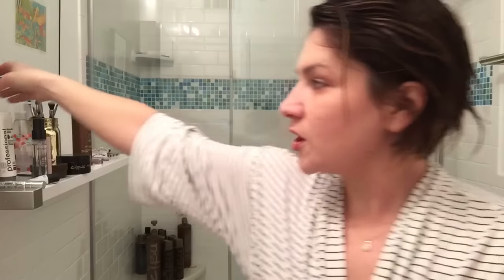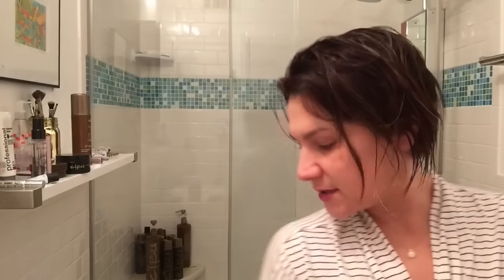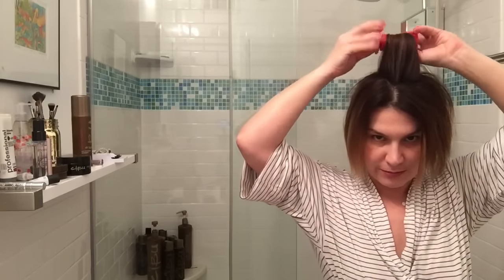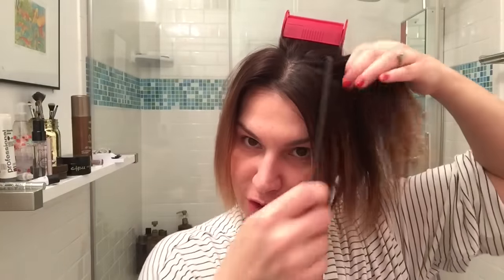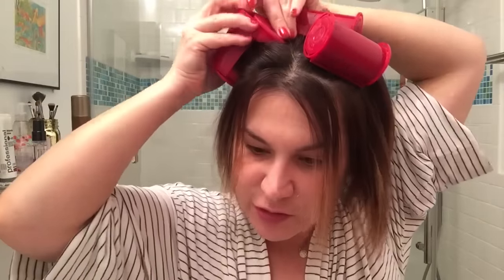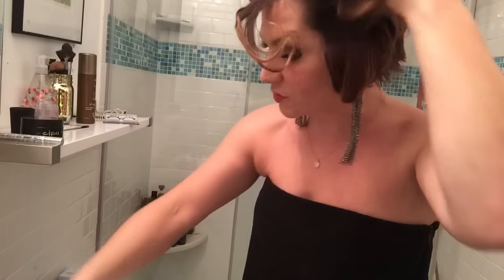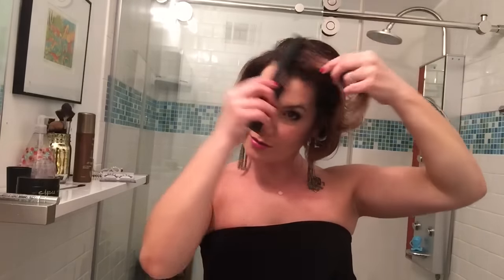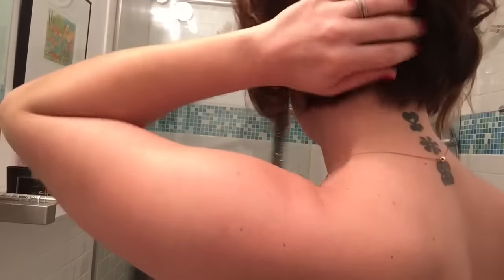Cibu: This is my Party Hair